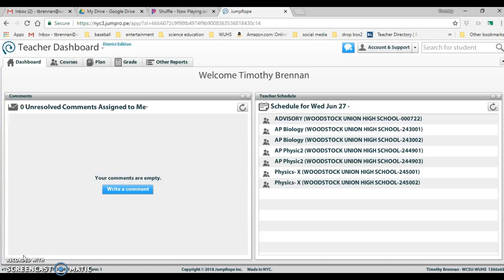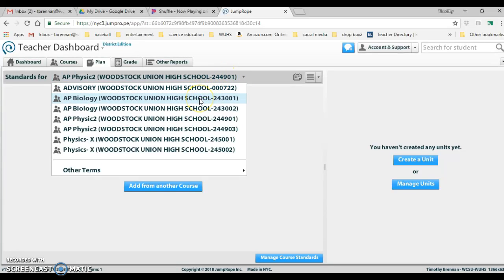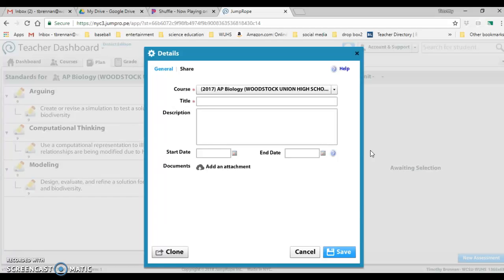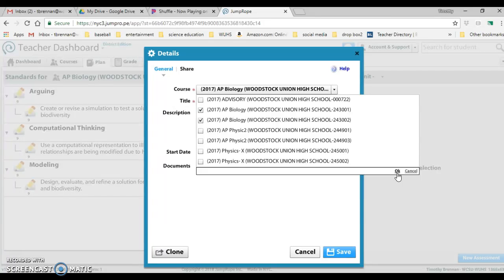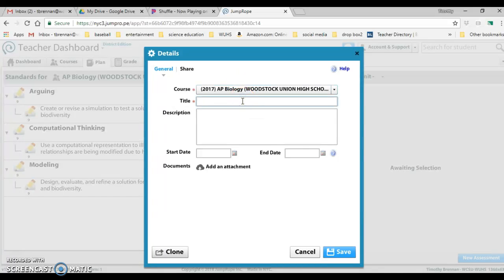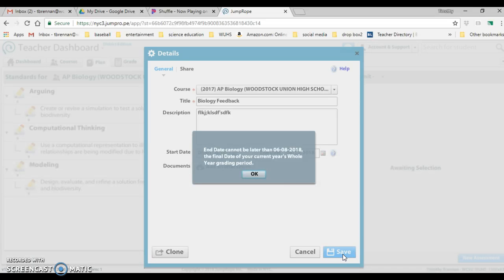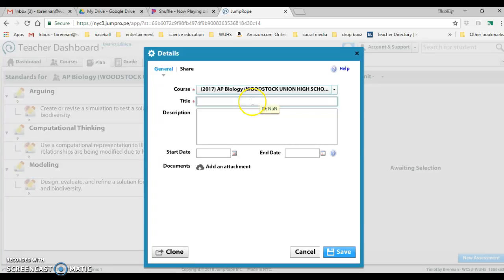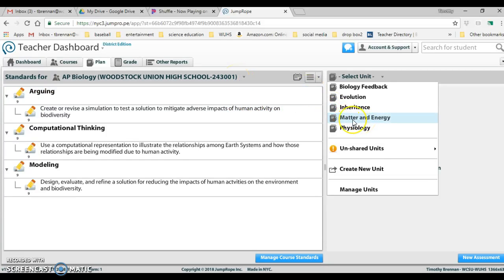JumpRope: Common Units across Sections